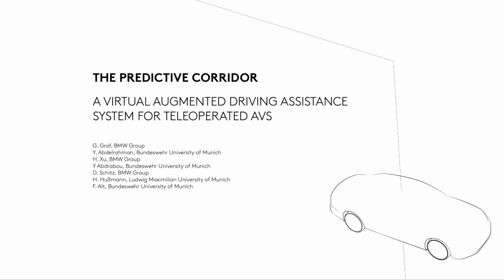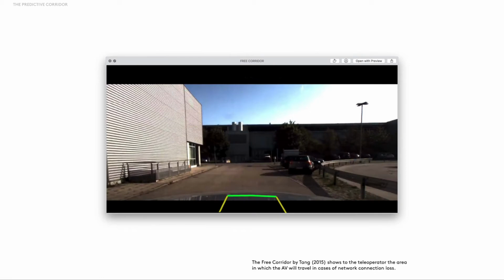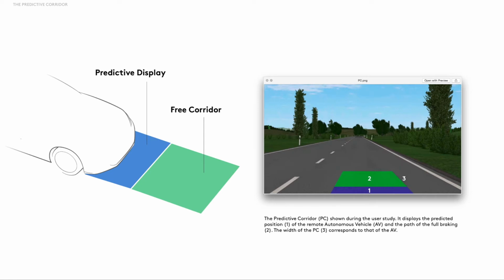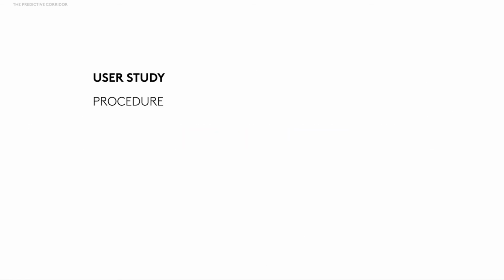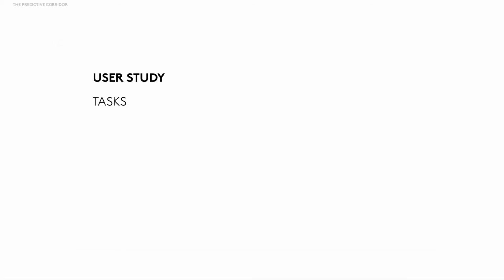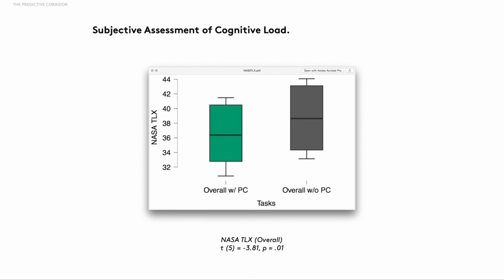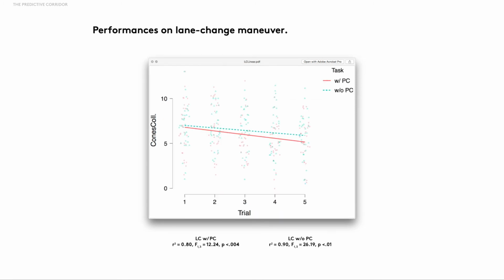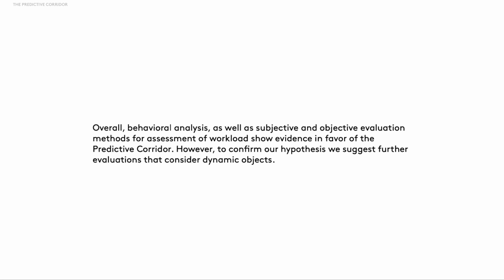The Predictive Corridor: A Virtual Augmented Driving Assistance System for Teleoperated Vehicles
[Long Paper] The Predictive Corridor: A Virtual Augmented Driving Assistance System for Teleoperated Vehicles
Gaetano Graf, Yomna Abdelrahman, Yasmeen Y. Abdrabou, Dmitrij Schitz, Heinrich Hußmann, Florian Alt
Presented at the International Conference on Artificial Reality and Telexistence & Eurographics Symposium on Virtual Environments (ICAT-EGVE) 2020.